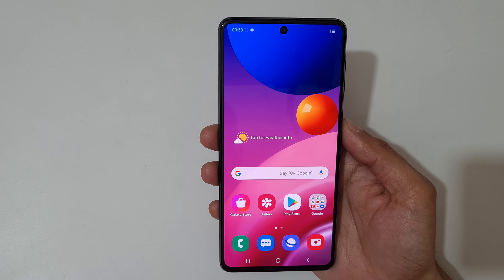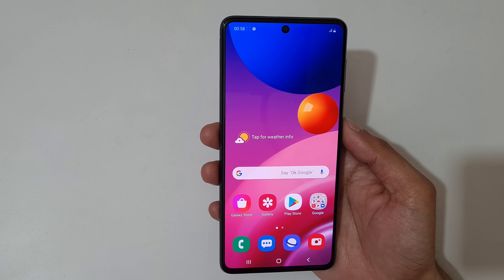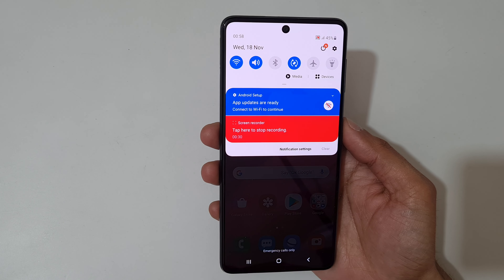Samsung Galaxy M51 Screen Recording Feature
How to record screen in Samsung Galaxy M51 Smartphone. Very helpful and convenient feature, applicable on all Samsung Galaxy Smartphones.